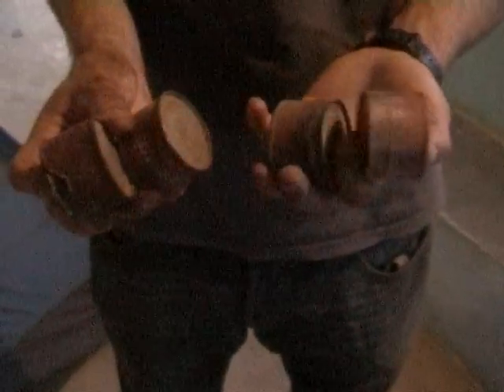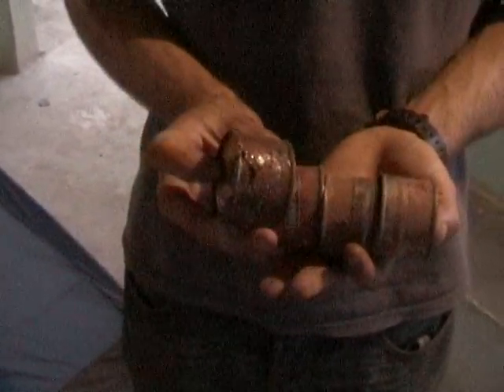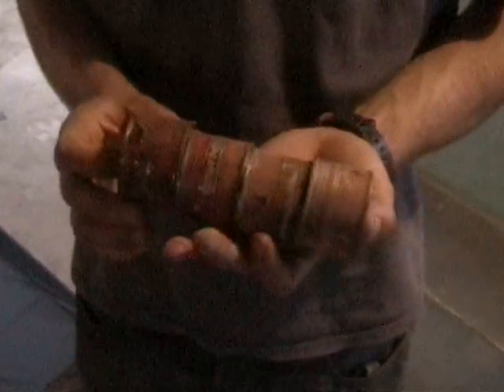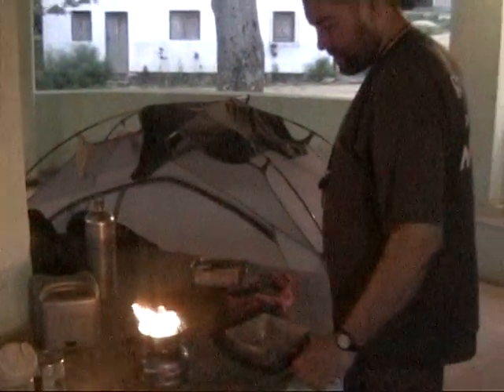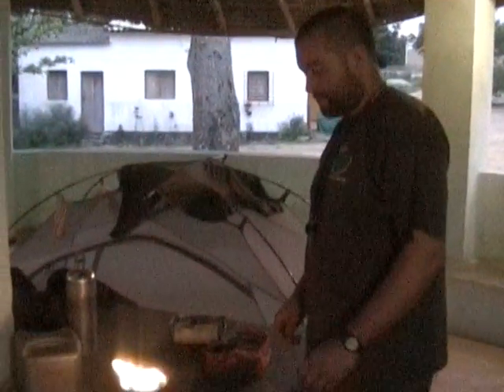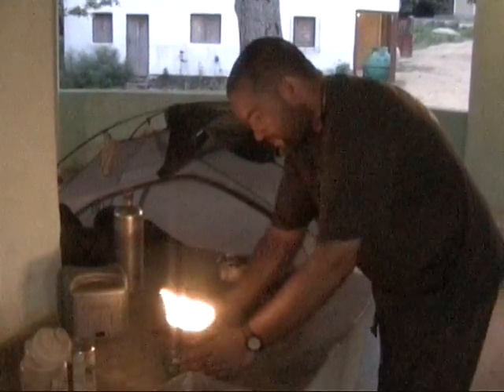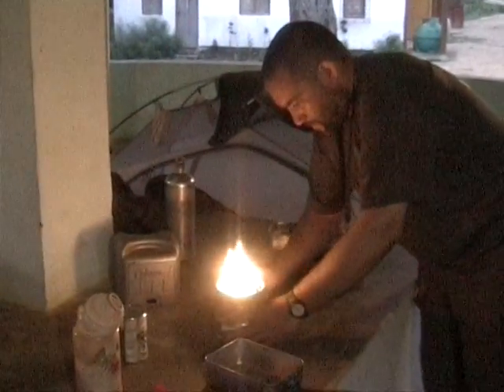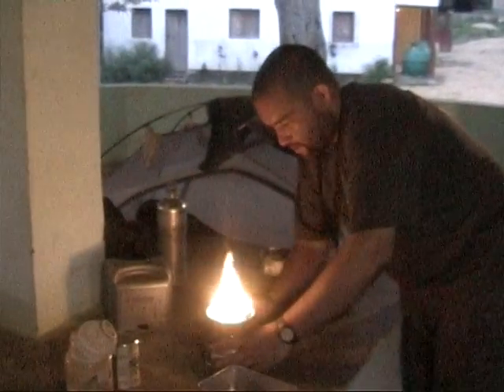B2C D101 111 33